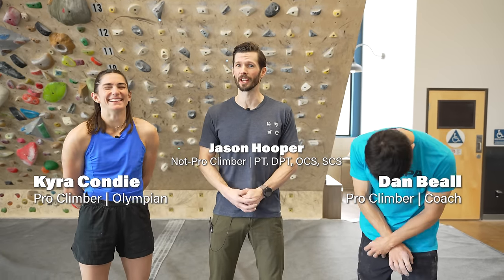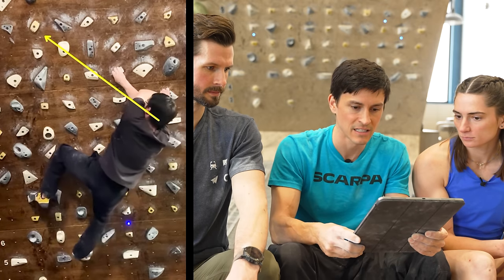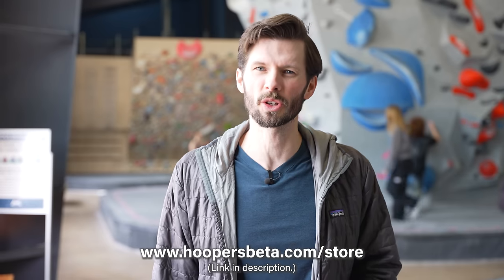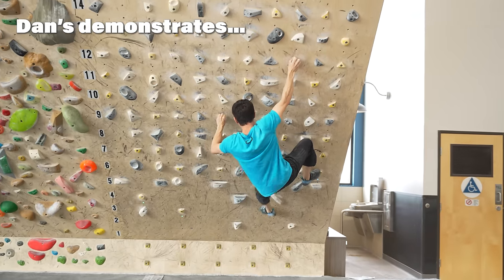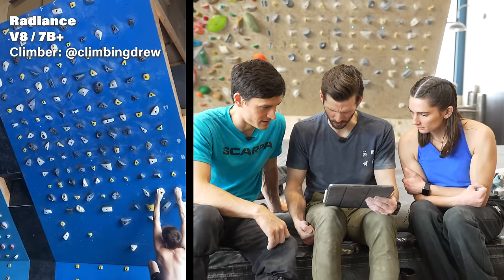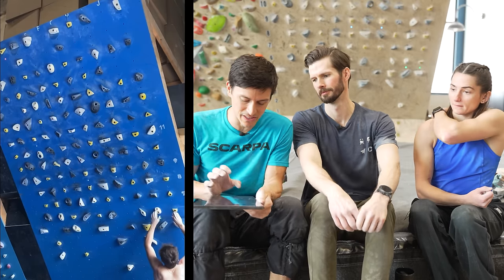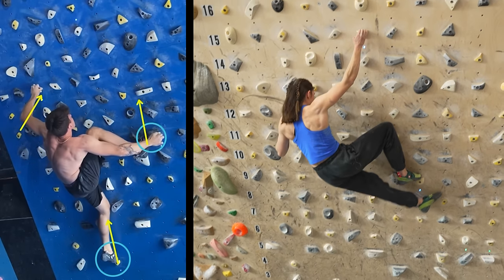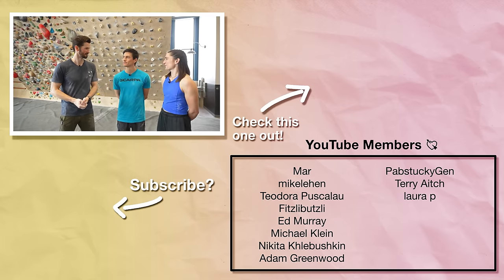Most Falls Are Due to Body Position Mistakes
SPECIAL HOOPER'S BETA OFFERS & DISCOUNTS:
🍕 2 free weeks of MacroFactor (diet tracking app) with code "hoopersbeta"

OUR SERVICES:
🎥 VIDEO SERVICES - EMILE (videography for YouTube, climbing videos, Instagram, etc.): emilemodesitt.com

Special thanks to pro climber and Olympian Kyra Condie for joining us today! Previous episode with Kyra

⌛ TIMESTAMPS
00:00 Intro with Olympic Climber Kyra Condie
00:13 When a bigger move is the easier beta
01:12 Why climbers get "stuck" in difficult positions
02:21 Pay attention to posterior shoulder strength
02:56 A nasty foot cut, and alternate beta
04:07 Foot pressure = hand accuracy
05:33 How to hit holds more accurately
06:32 Getting stuck in a high foot position + pros' beta
08:32 Momentum is key to get out of this situation
09:22 How to generate momentum in a tricky spot
10:06 Stop being afraid of full ROM shoulder exercises

📝 SHOW NOTES
Episode __